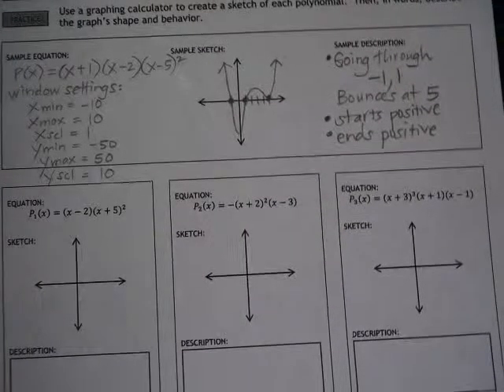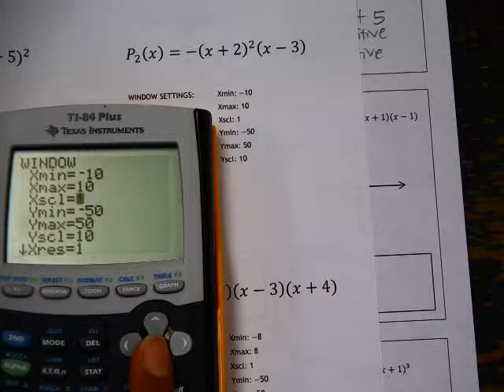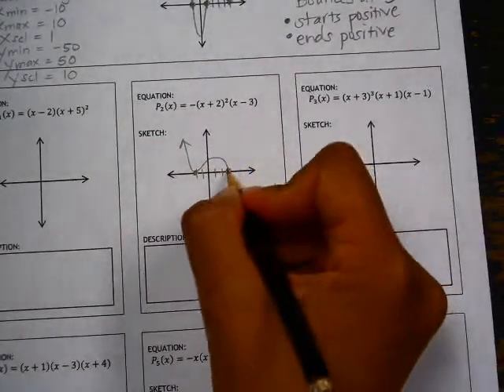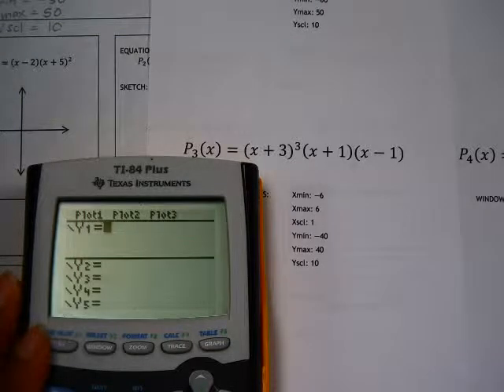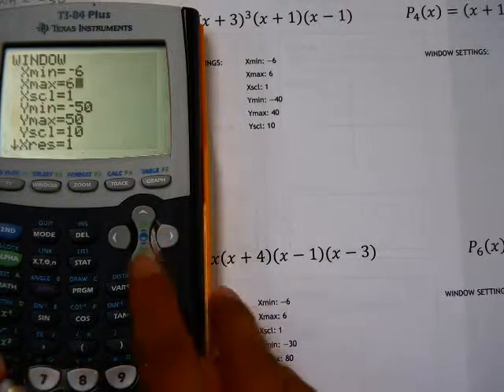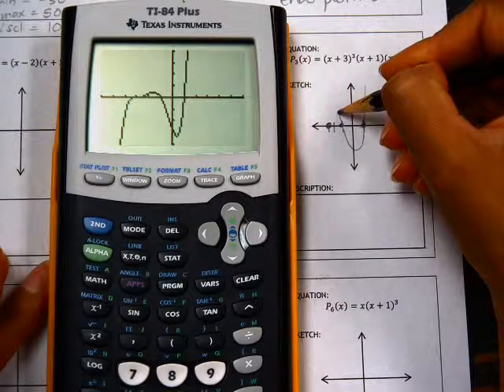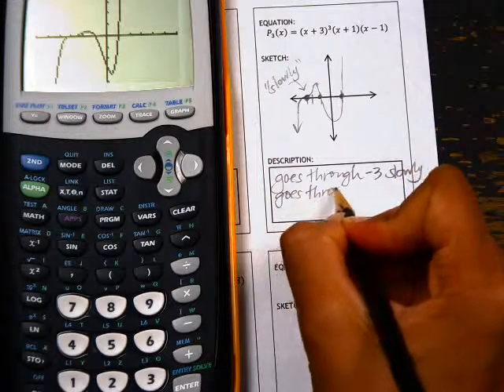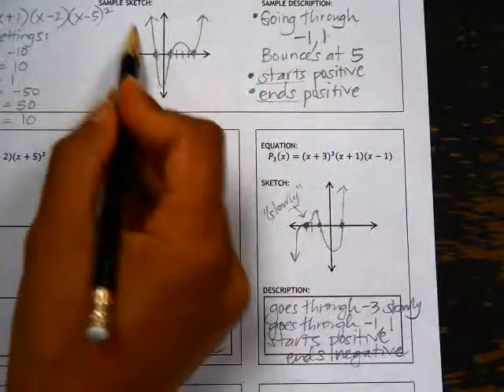10.1 #1 P2(X) and P3(X)